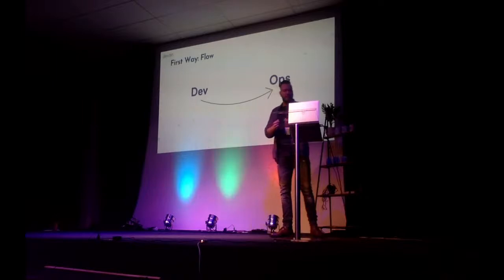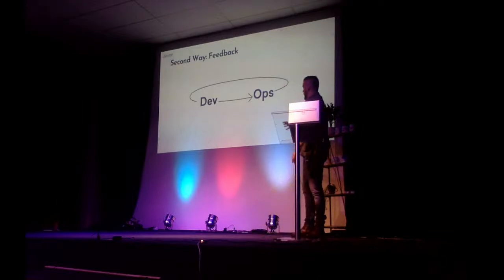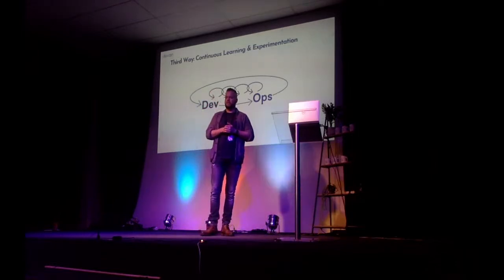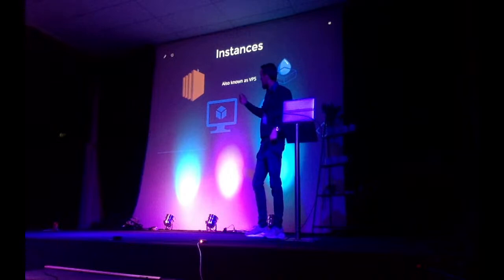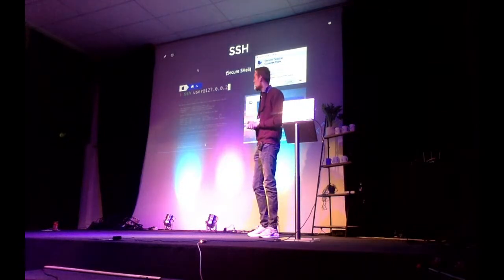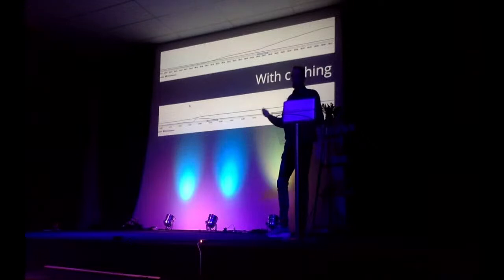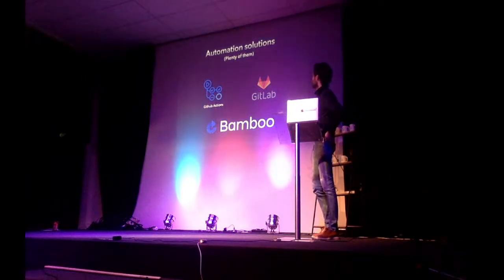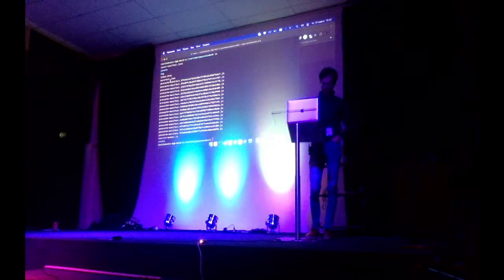Tech-Talk Competa IT | DevOps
Now all the COVID restrictions are gone we are gonna do something that we like the most. share knowledge!

On 31 of March Competa IT is hosting a Tech Talk/ Meet-up about :The basics of DevOps.

There will be 3 speakers who are talking about different aspects of DevOps.

Andrey Zahharov; Front-end developer at KLM
"I will talk about concepts of CI/CD and why automation is important in web projects of any kind and size. We will also see some practical examples of implementing CI/CD pipeline using Github Actions."

Kevin Boots; DevOps consultant at DevOn
"My aim is to provide a speedrun of our DevOps Essentials course, taking you through the most important principles and concepts behind the movement, while trying to lift the curtain on some cultural changes that are bound to come your way.

We'll talk about the Three Ways as well as common misconceptions & challenges you'll face when trying to implement it, and see if we can define some improvements you can start making the next morning.
Of course, we'll also talk about why we want to do DevOps in the first place!"

Rik Kampman; DevOps Engineer at DPG Media
"In the current time you see more and more that infrastructure is discussed and it is becoming more and more relevant. What strikes me as a Devops engineer is that the general knowledge about infrastructure is quite unclear among stakeholders and also regularly among developers themselves! Although the terms associated with the infrastructure sound very heavy and difficult, this is not so bad. The purpose of this tech talk is to ensure that some basic terminology and basic infrastructure knowledge is explained in a simple way."

17:30– 🏢 Door opens and eat
18:00– 🎫 Introduction
18:05– 🎤 Kevin Boots :DevOps Essentials Course
18:35 – 🎤 Rik Kampman: Infrastructure of DevOps
19:05 – 🎤 Andrey Zakharov: Concepts of CI/CD
19:25 – 🍺 Beers and Networking